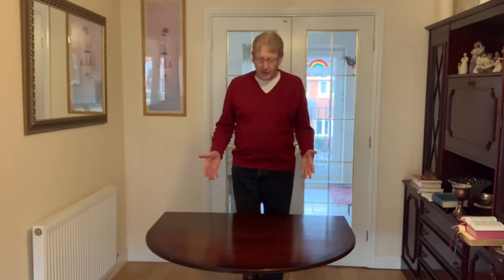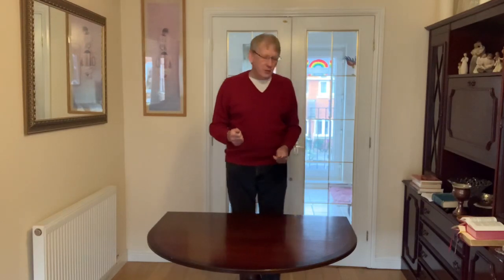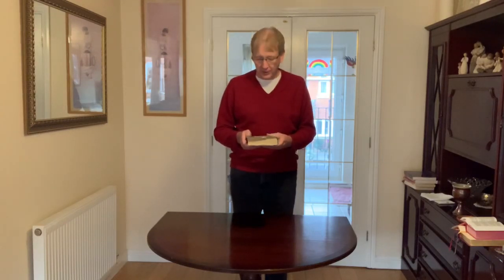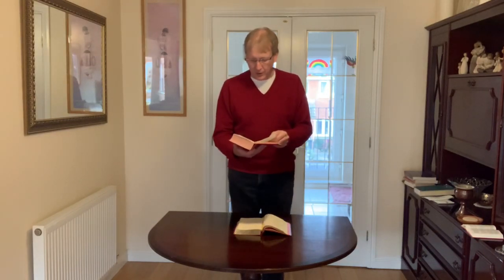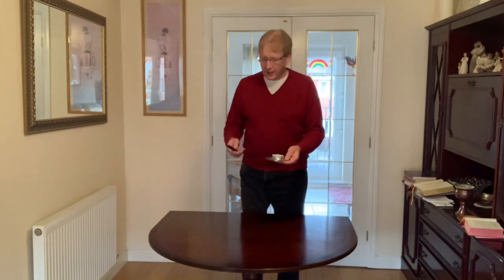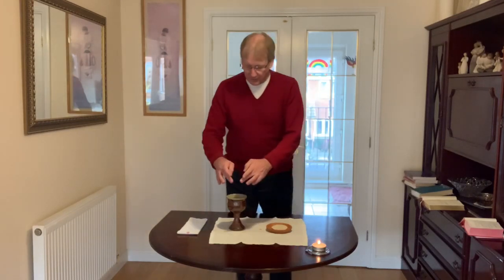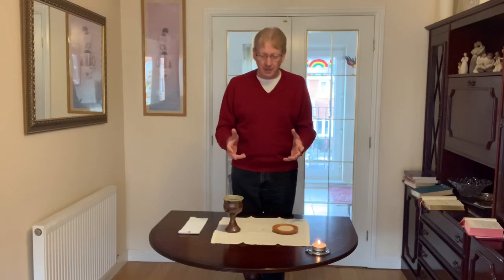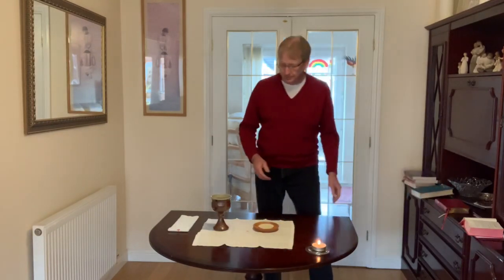9 April 2020